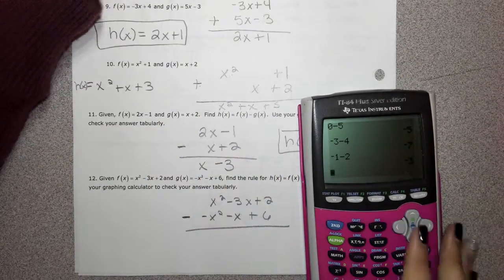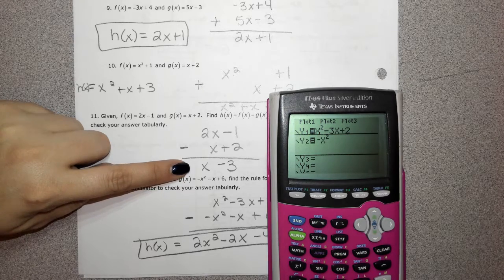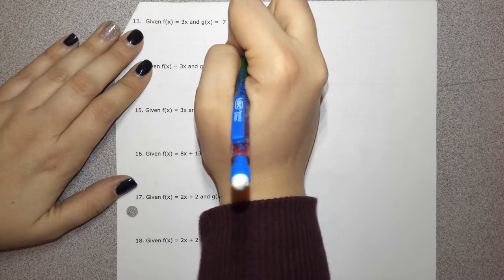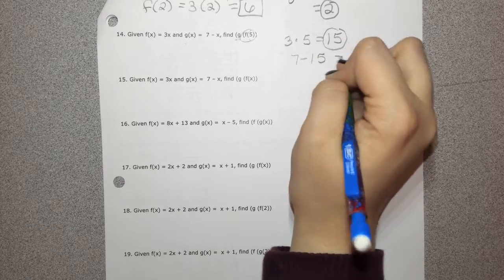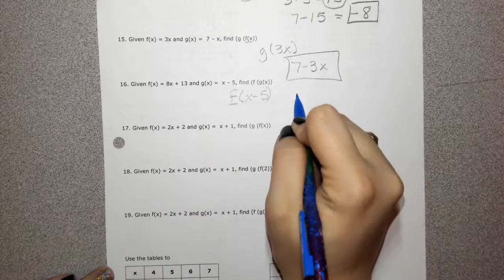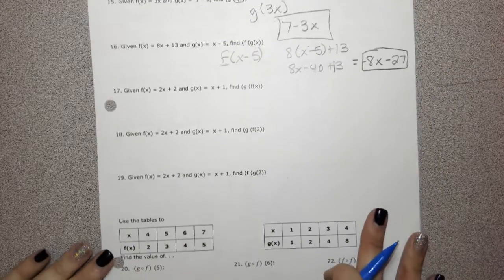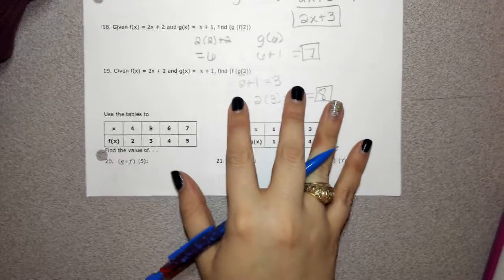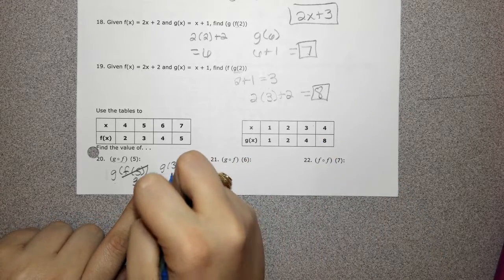Function Operation Review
Algebraic Reasoning review for practicing input and output, adding and subtracting, and composition of functions.